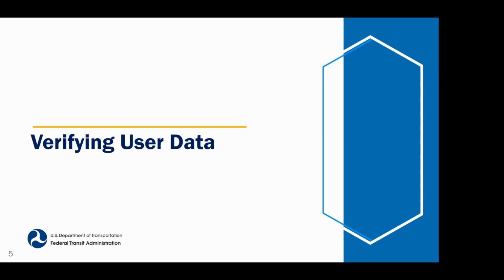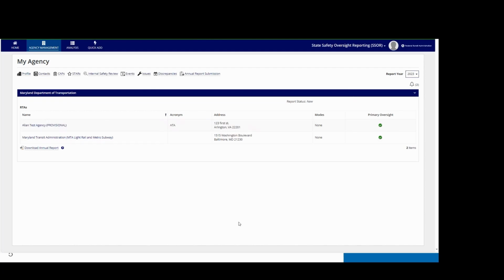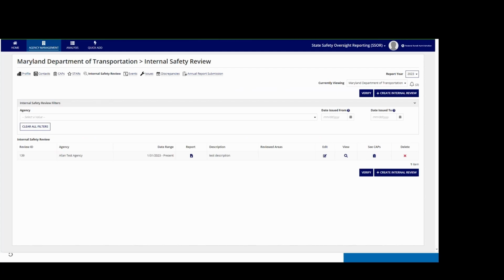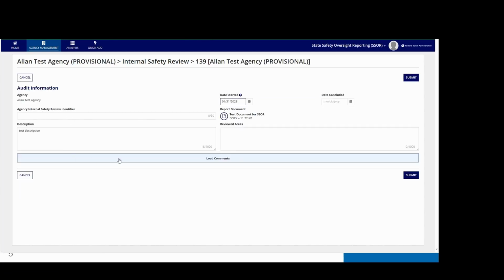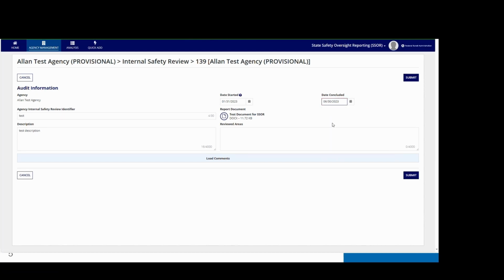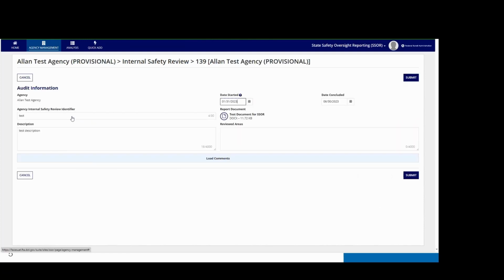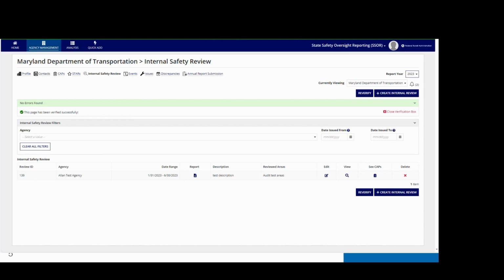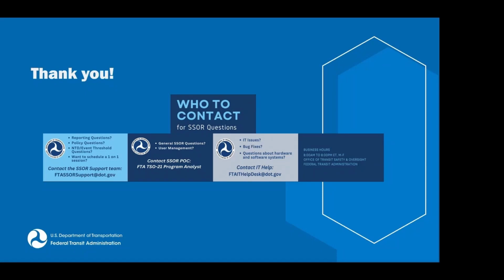08_SSOR_Data Verification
This training video gives a brief introduction of SSOR Data Verification and a walkthrough of user data verification.